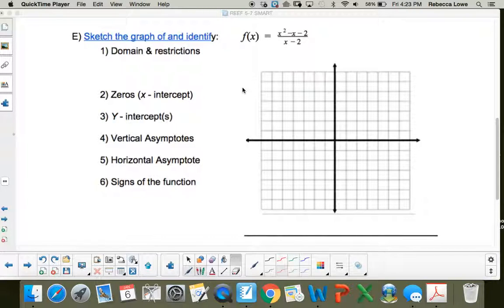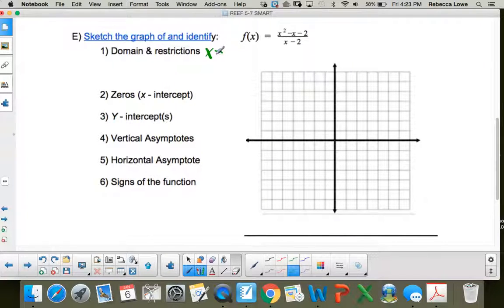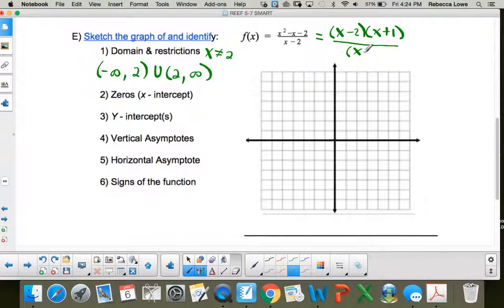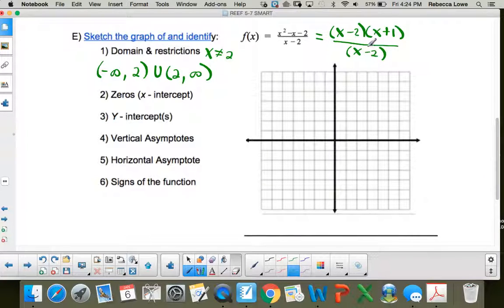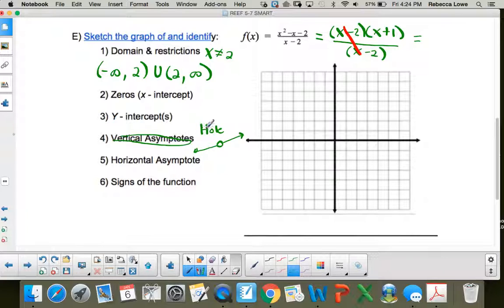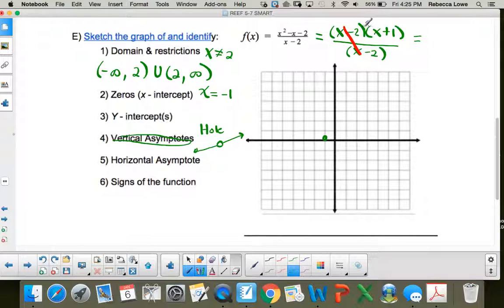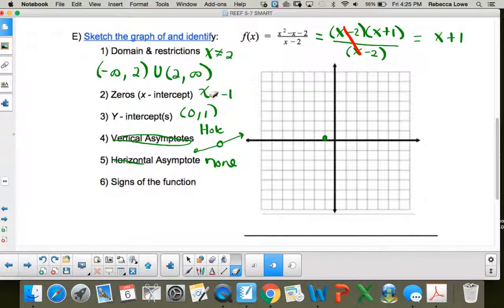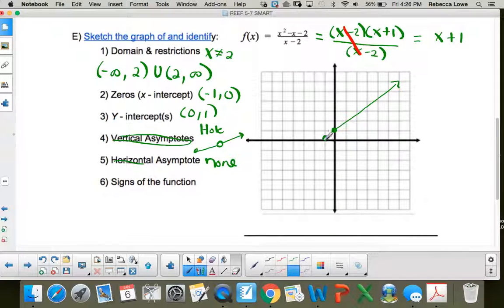REEF5 Video ExE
Exploring Graphs of Rational Functions